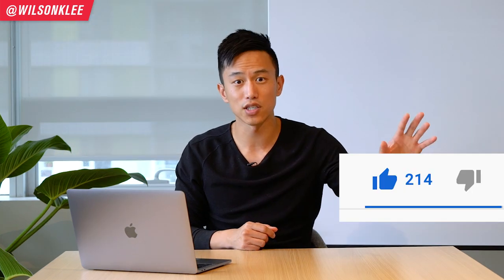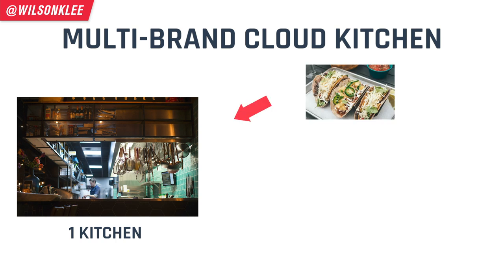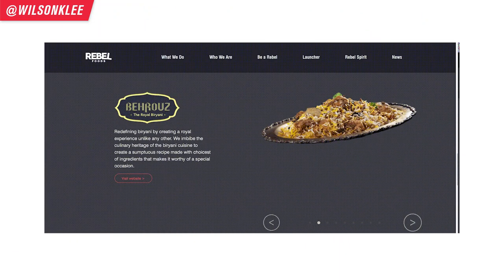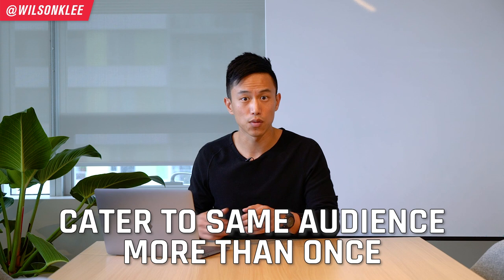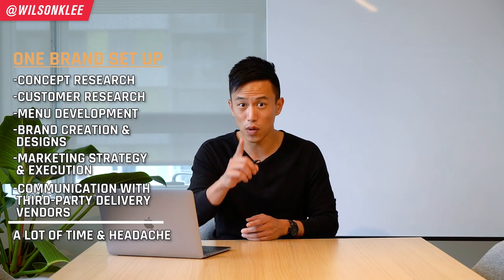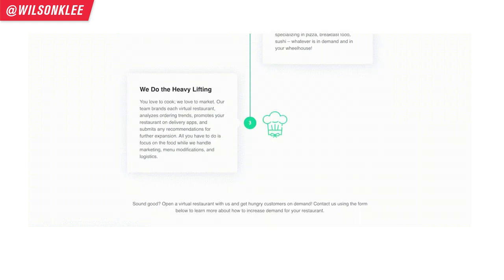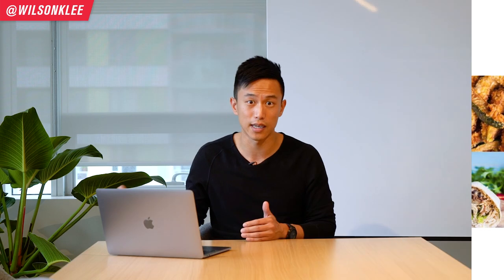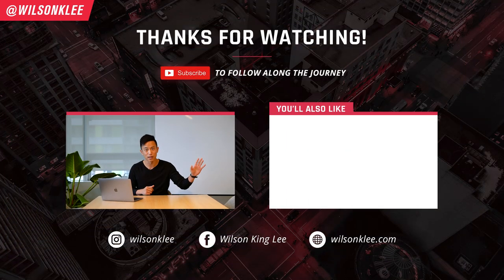4 HUGE Benefits of Creating Multiple Cloud Kitchen Brands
💎 Get a FREE set up w/ The On Demand Company when you add wilsonlee as a note

The cloud kitchen business scene is getting PACKED! That's not a surprise considering how popular and low the barrier of entry this business model is. However, if you want to really succeed in the cloud kitchen scene, having just one brand is NOT enough to fully take advantage of the nuances that cloud kitchens have over a restaurant storefront. That's why I'm sharing the insane benefits of creating multiple cloud kitchen brands so you can increase your chances of success.

However, the time and resources it takes to spin out multiple brands is no joke. Just imagine all the time it took for you to create one...and now multiply that by 2, 3, 4 times! That is one of the biggest barriers for food entrepreneurs. But I've teamed up with The On Demand Company to help take all that set up work off your hands and into their expert team to handle.

They'll do the research, the menu creation, the communication with third-party delivery apps and more! Best of all - they're offering my community a special deal where if you let them know in their contact form that I've sent you (input Wilsonklee), they'll waive their whole set up cost.

💣 How to redeem this offer:
You can get in touch with them and take advantage of this special deal and start creating multiple cloud kitchen brands by heading to their website and filling out their contact form at the bottom of the page.

4 HUGE Benefits of Creating Multiple Cloud Kitchen Brands

📚 RESOURCES

🛠 Community & Tools
[EQUIPMENT] Tools & software I recommend using -

Sound effects credit: Otologic